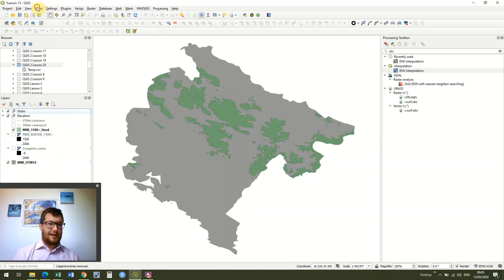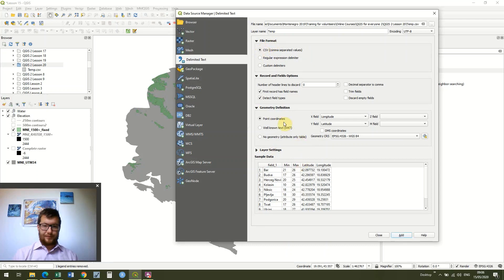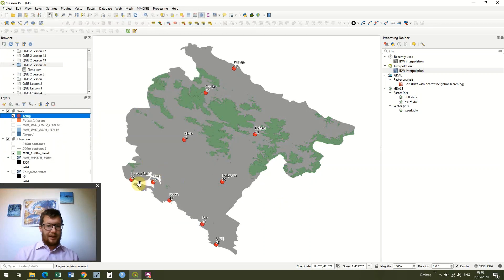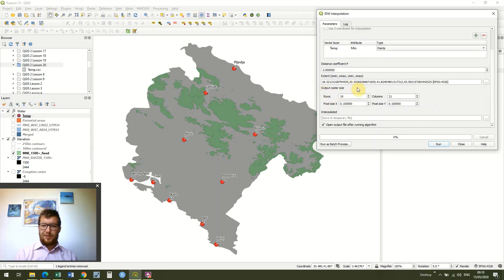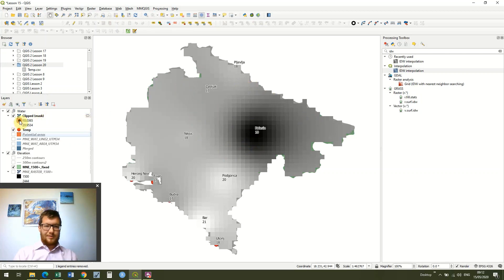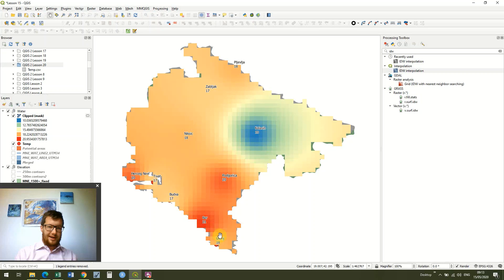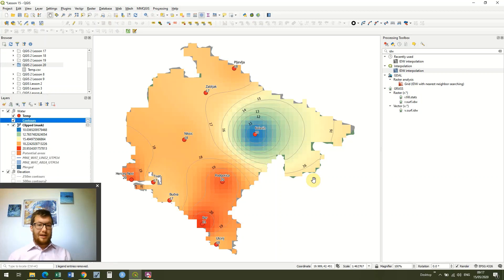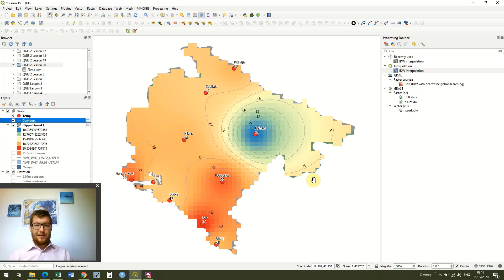QGIS 2 Lesson 20 - Using Interpolation to Predict Unknown Values from Known Values in QGIS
Hi and welcome to the Lesson 20 in DMAD - Marine Mammals Research Association's second free QGIS course. This course if for beginners to intermediates. In today's lesson we're going to look at interpolating data using an Inverse Distance Weighting or IDW techniques to allow us to predict values between known values. We will use data from weather stations all over Montenegro to predict the values between them. This only a very basic model and doesn't take into account things like elevation but will give you an idea of how interpolation can be used.